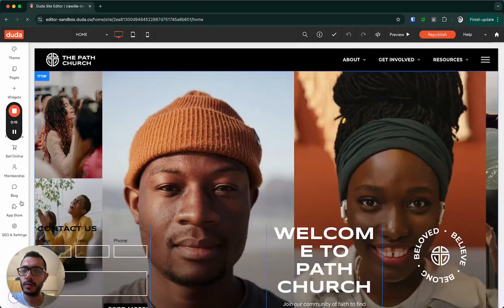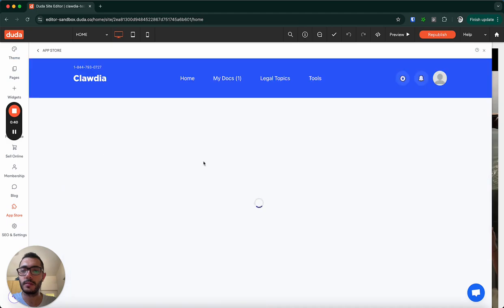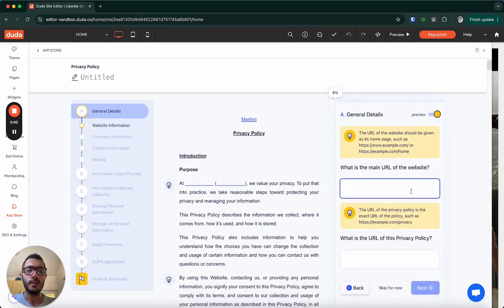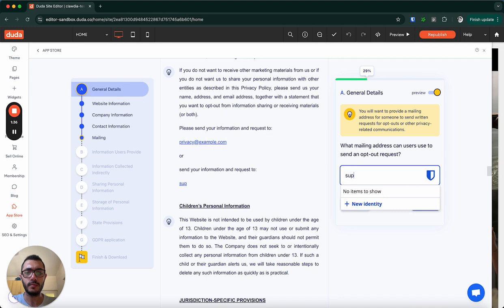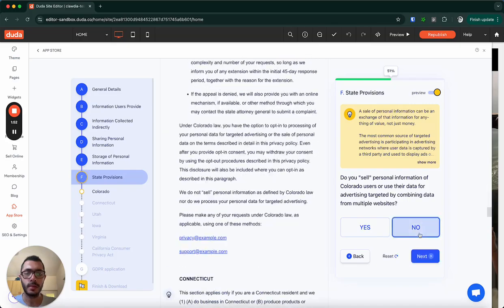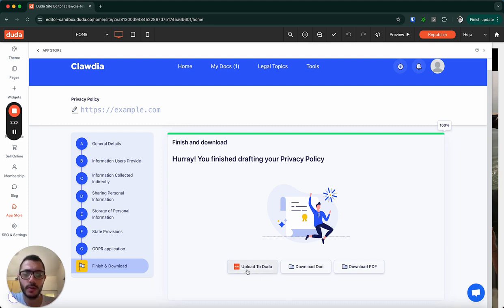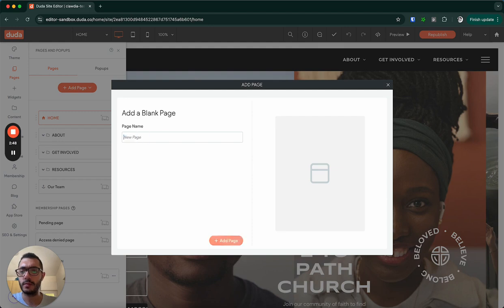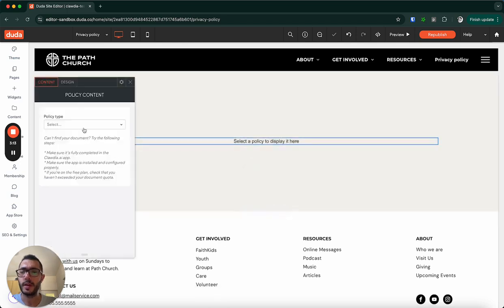Clawdia Lifetime Deal: Simplify Complex Legal Tasks with User-Friendly, Cost-Effective Software!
The **Clawdia Lifetime Deal** offers **user-friendly, cost-effective software** that helps you tackle complex legal tasks—whenever you need it. In this video, we’ll show you how Clawdia makes legal processes smoother, faster, and more accessible for everyone, whether you're a business owner, freelancer, or individual.

- How Clawdia’s intuitive platform helps you easily manage legal documents, contracts, and agreements.
- Key features of the **Clawdia Lifetime Deal**, including lifetime access to its legal software at a one-time cost.
- How Clawdia’s tools make complex legal tasks **simpler, more efficient**, and more affordable.
- Real-world examples of how businesses and individuals are using Clawdia to save time and money on legal work.

**Why Clawdia is a Must-Have for Anyone Dealing with Legal Tasks**
Legal work often requires expert knowledge, but Clawdia eliminates the need for complex legal jargon and expensive lawyer fees. Whether you’re drafting contracts, reviewing agreements, or handling legal compliance, Clawdia provides a simple and powerful solution that can be used at any time—without breaking the bank.

This video will walk you through the **Clawdia Lifetime Deal**, showcasing how it can save you hours on legal tasks and give you the tools you need to manage your legal affairs with confidence.

**Key Highlights:**
- **Simplified Legal Tasks**: Create and manage legal documents without any legal expertise.
- **Cost-Effective Solution**: Get lifetime access to legal software at a one-time fee.
- **Instant Access Anytime**: Use Clawdia whenever you need it, no subscription required.
- **User-Friendly Interface**: Easily navigate legal tasks with intuitive tools designed for non-lawyers.

Ready to simplify your legal processes with Clawdia? Have you used Clawdia before? Let us know how it's made your life easier in the comments!